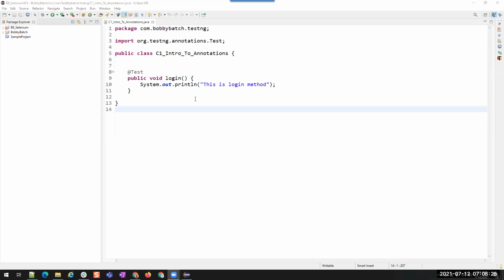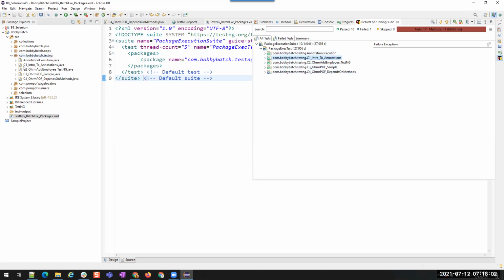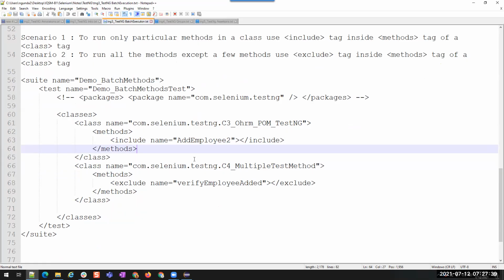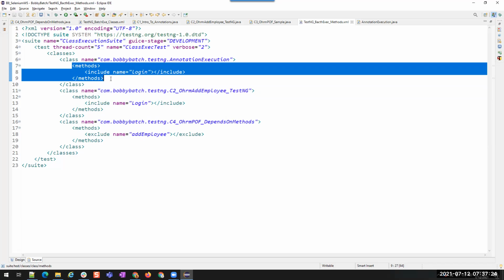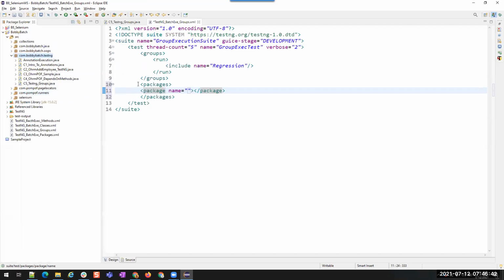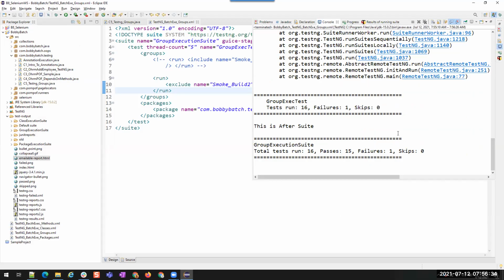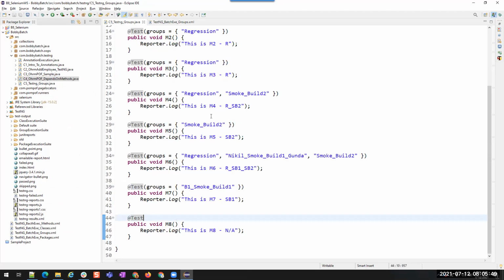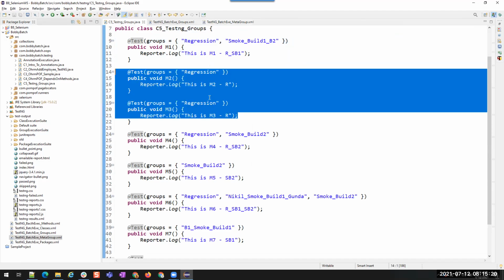39 TestNG BatchExecution Groups